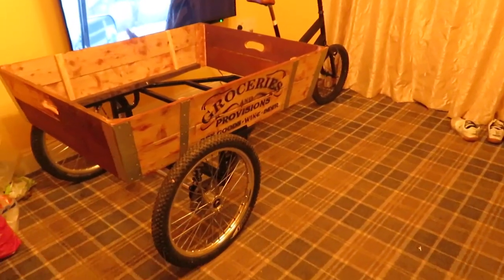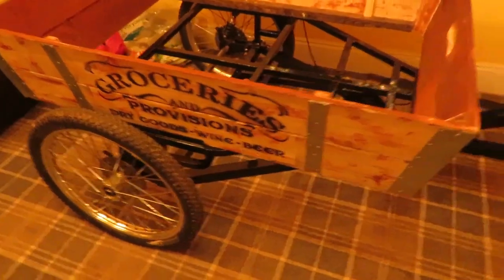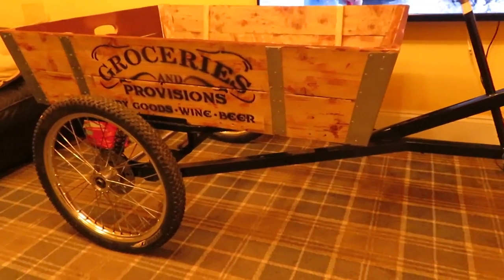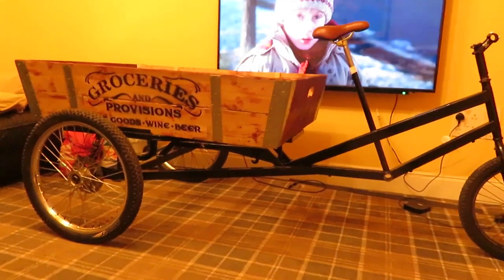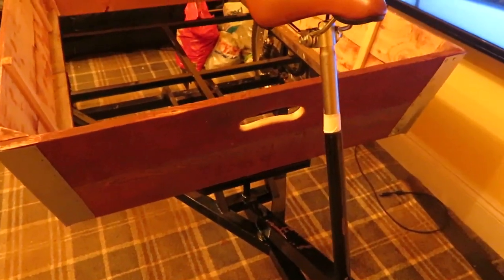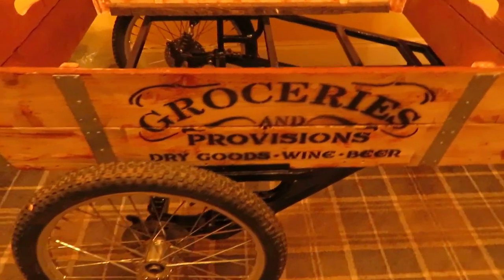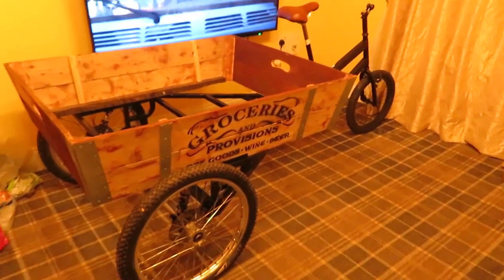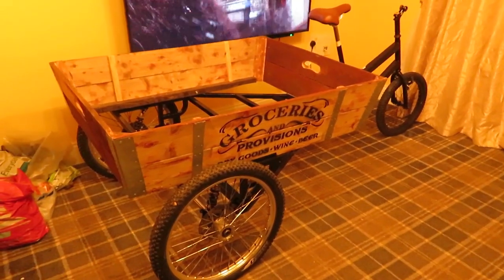E/TRIKE BUILD, trike box/tub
getting it done,checking the size of the box/tub